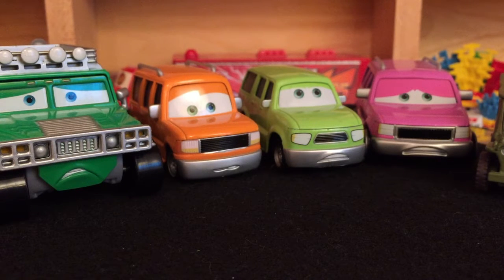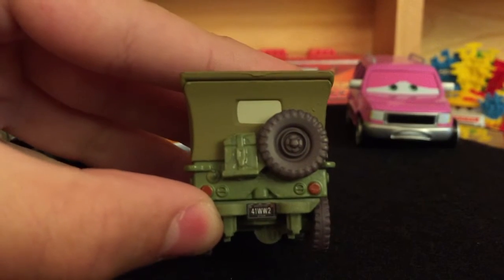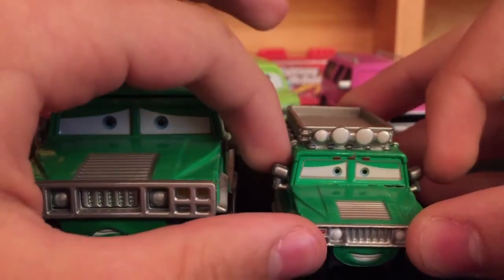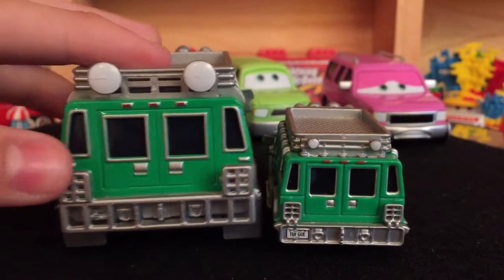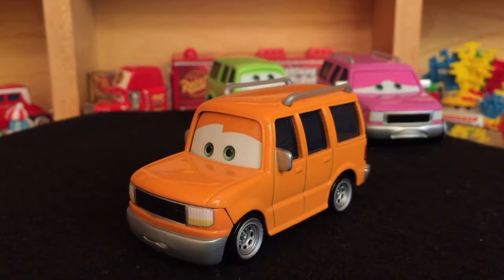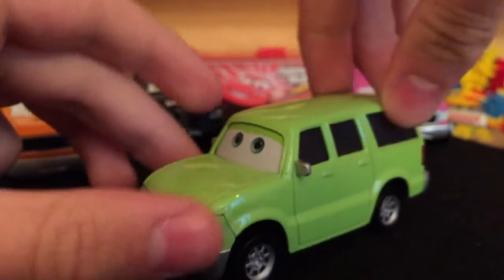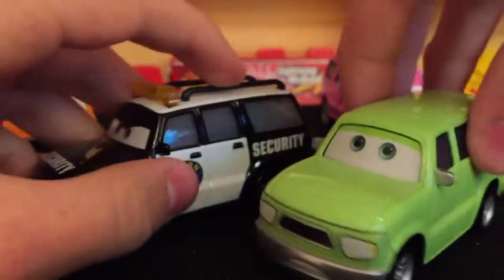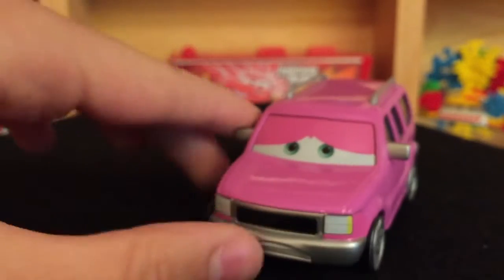Mattel Disney Cars Sarge's Boot Camp 5-Pack Die-casts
Recently, COOLection TV, one of my viewers, suggested me to review Sarge's Boot Camp Set. I appreciate all suggestions and recommendations!

Sarge's Boot Camp 5-pack was a Toys R Us exclusive set in 2009. The set includes Sarge, T.J., Frank Pinkerton, Murphy, and Charlie Cargo. T.J., Frank Pinkerton, Murphy, and Charlie Cargo were training at Sarge's Boot Camp during the ending of the first Cars movie.

Cars/Planes Featured in this Video:
-Sarge
-T.J.
-Murphy
-Frank Pinkerton
-Charlie Cargo